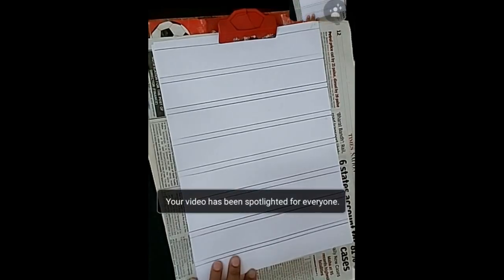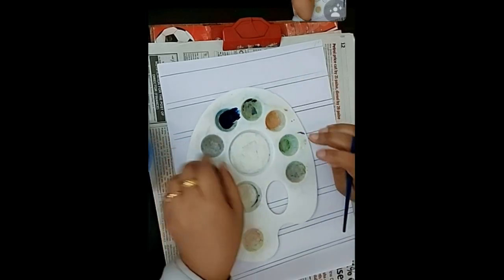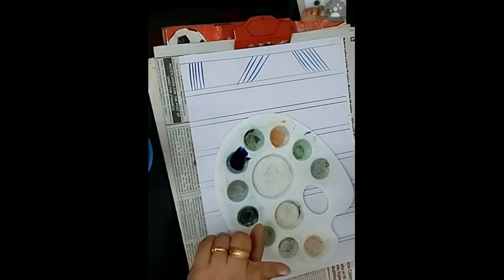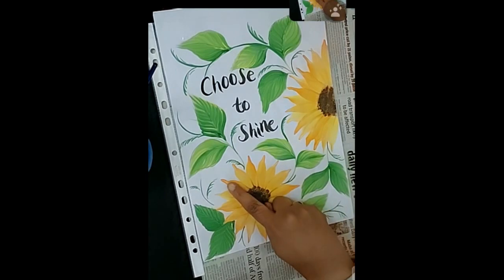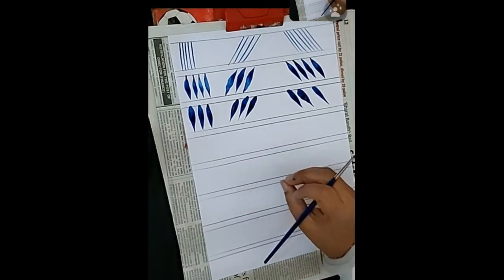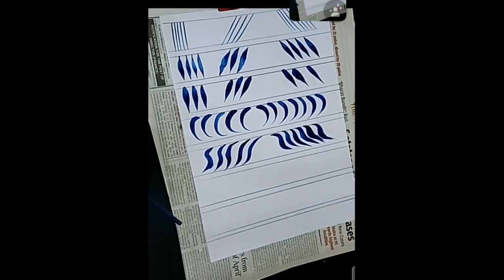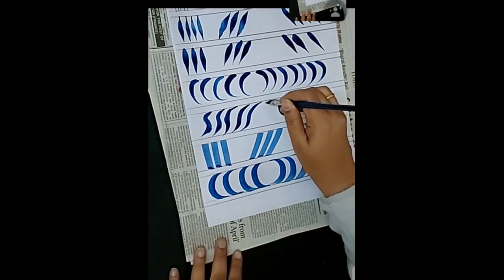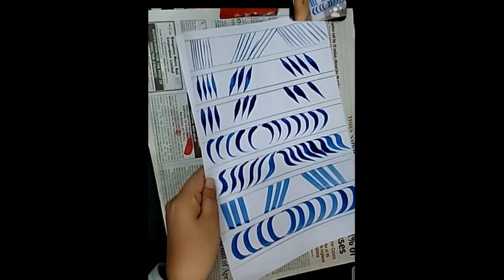Learn Basic Painting Strokes for Practice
Shilpa's Creative World - Love to do Art
Art and Craft Studio